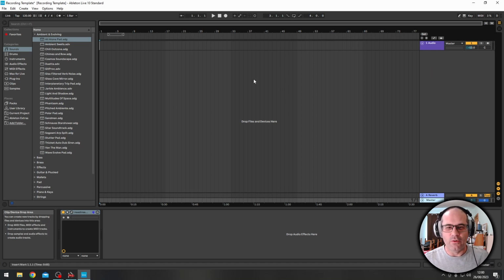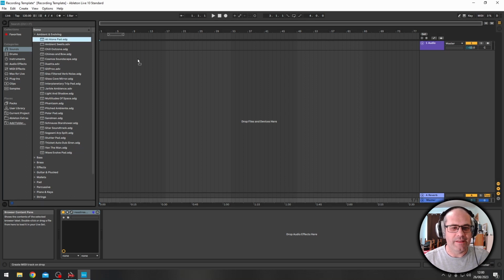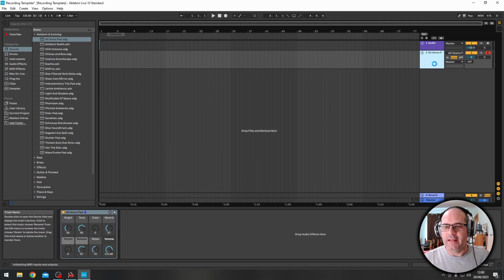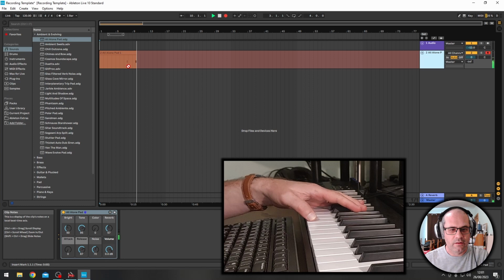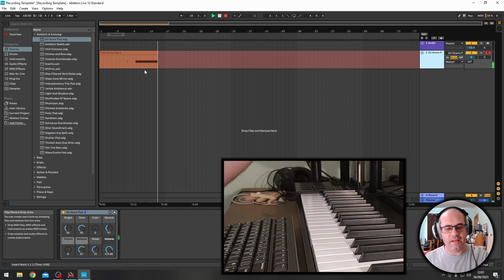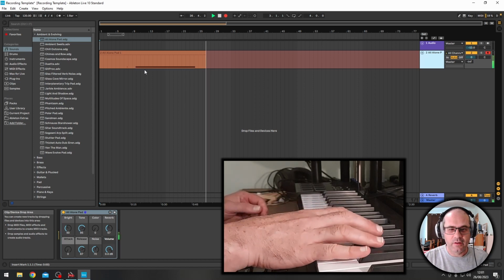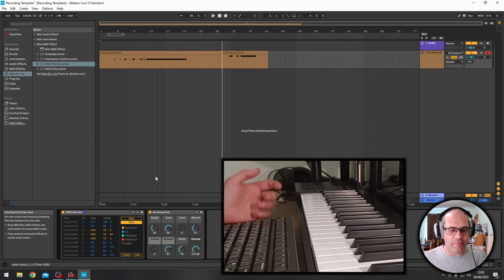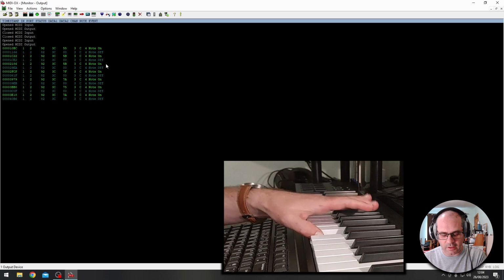Help! I have a weird problem with midi in Ableton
This one is really frustrating, it's a big barrier to actually creating anything... gahhhh!!!

00:00 The Problem
04:23 Midi-Ox